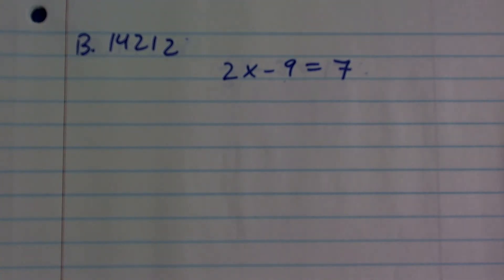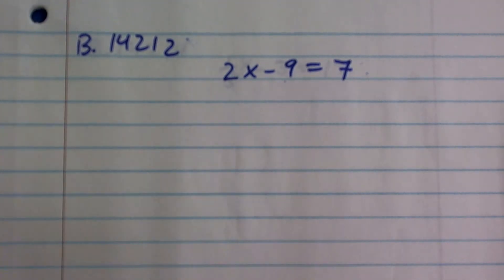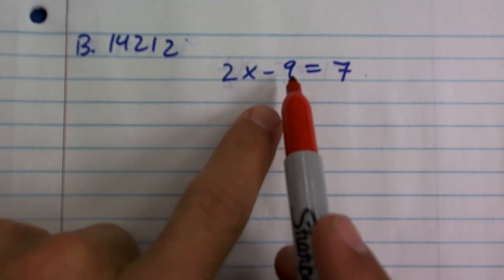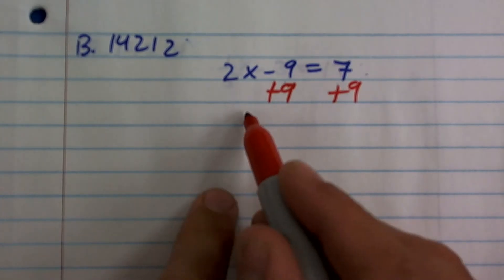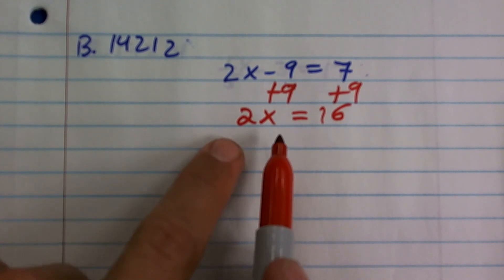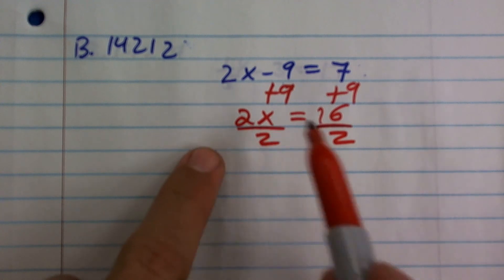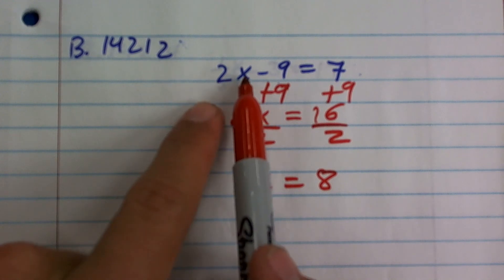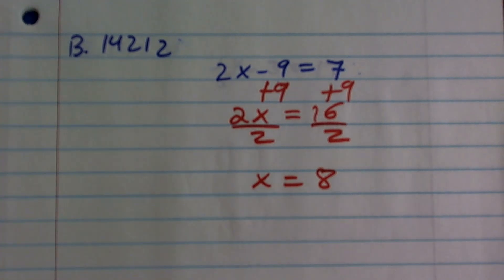Solve a two step equation